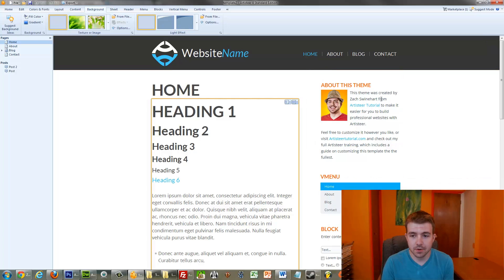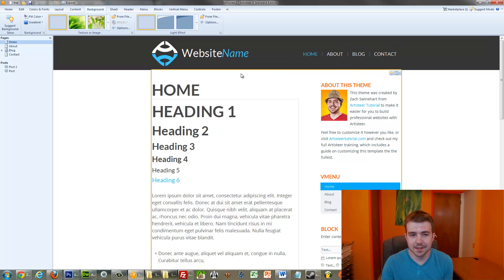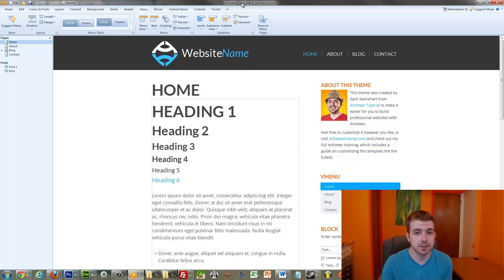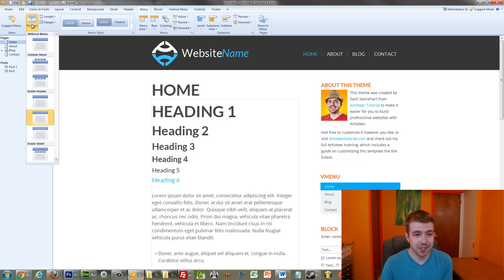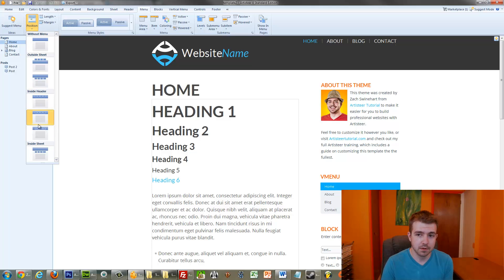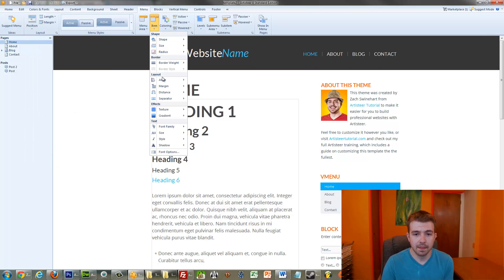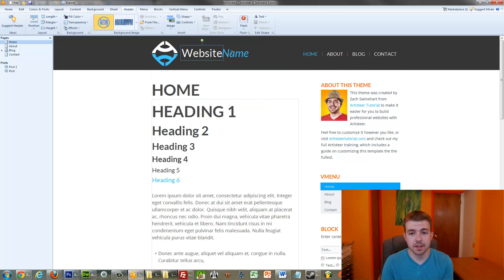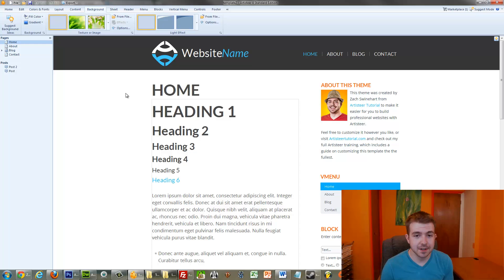How to put a menu inside your header in Artisteer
Learn how to put your horizontal menu inside your header block in Artisteer 4.

To download the Artisteer template I use in this video,